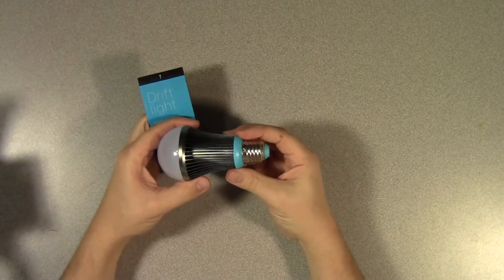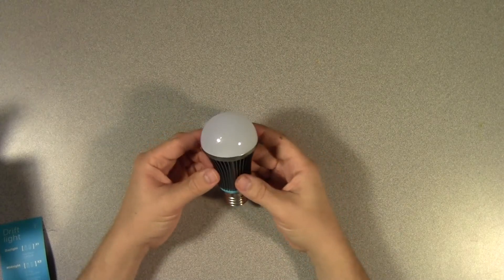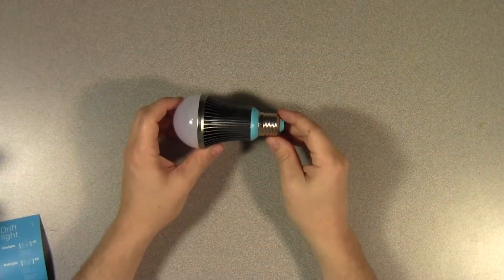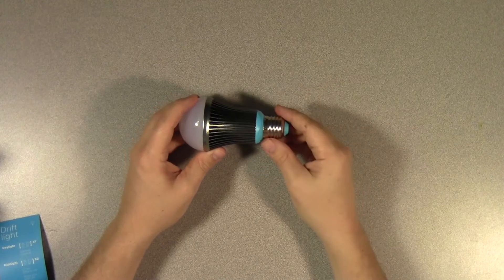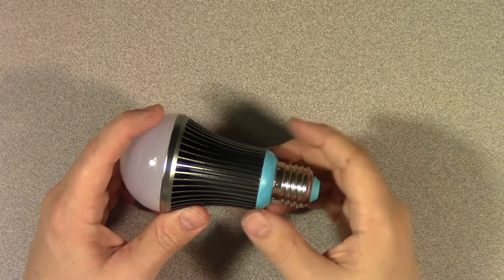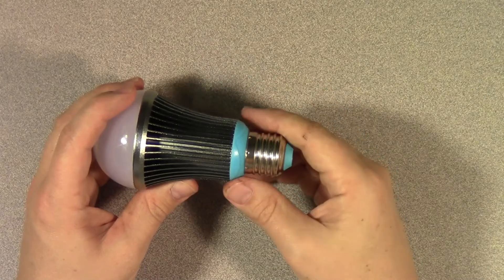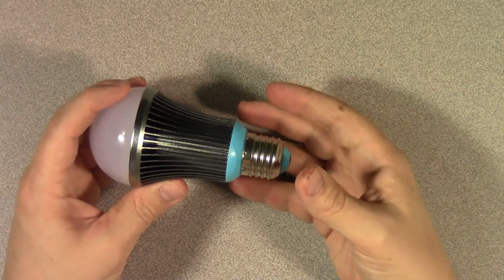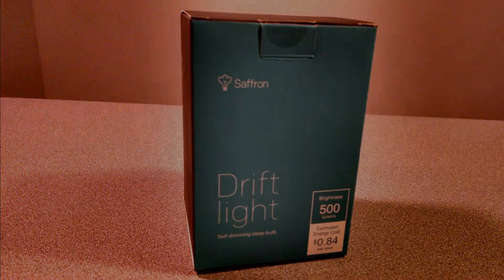Saffron Drift Light - Can this bulb help you sleep?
In this video we unbox and take a look at the Drift Light from Saffron.  The Drift Light is designed to help you drift off to sleep by providing a warm glow that automatically dims until finally turning off.  The theory behind this is that the dimming light starts the body's production of melatonin, the hormone that causes sleep.

Some articles about sleep and melatonin, the hormone that helps us go to sleep:

Note:  At no cost to you, we receive a small royalty from purchases made from the Amazon link above.